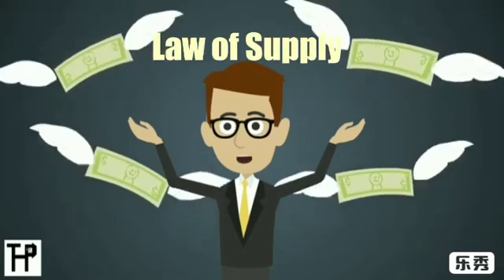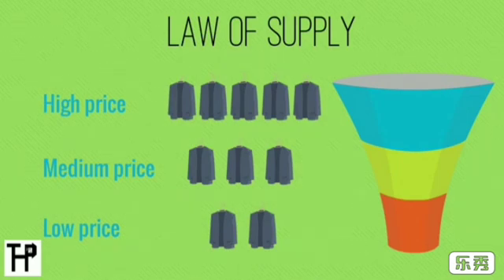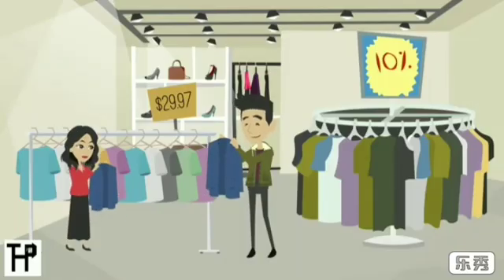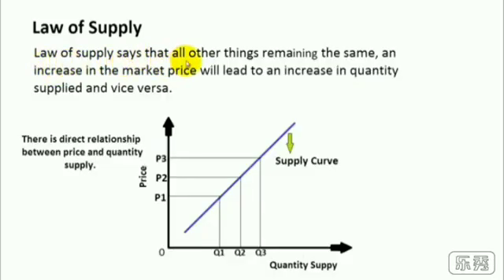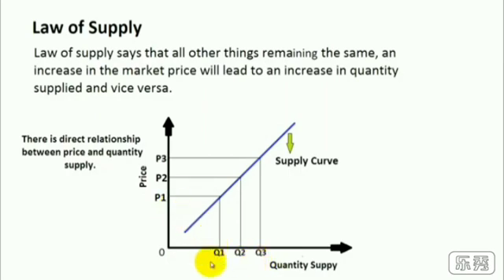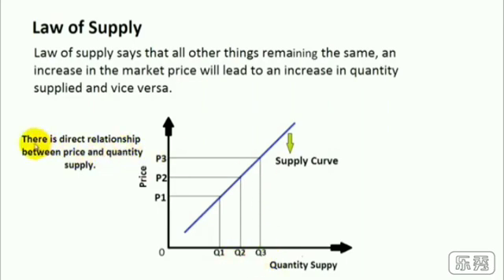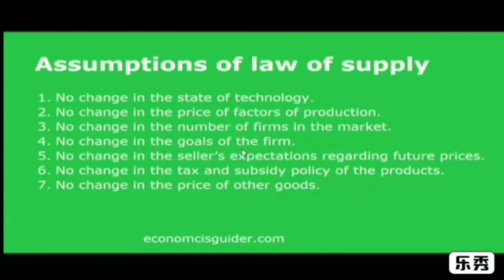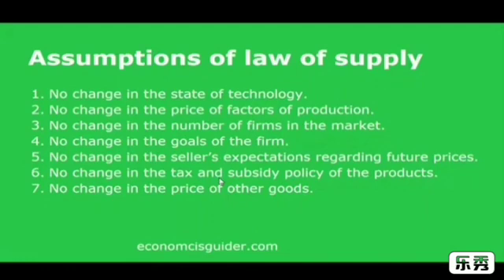Law of Supply